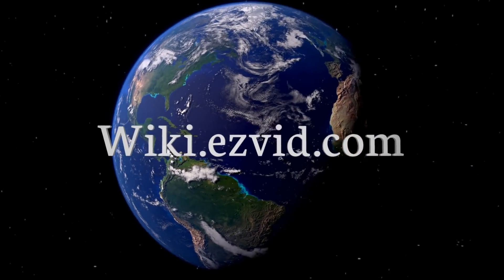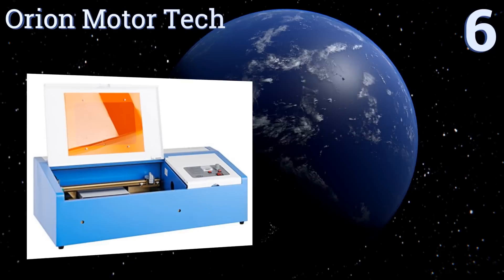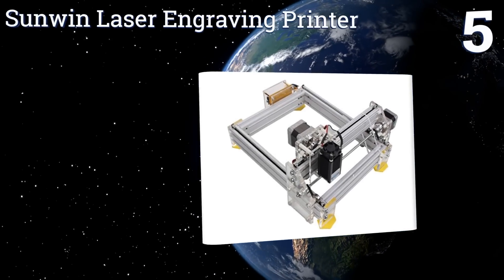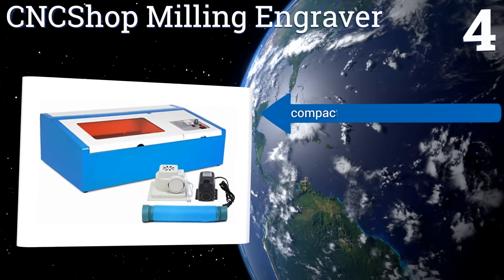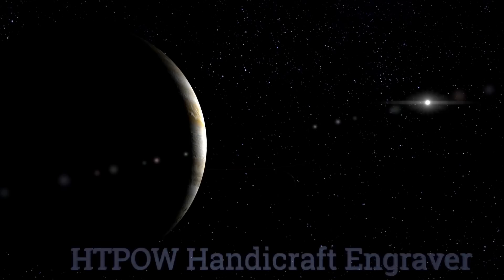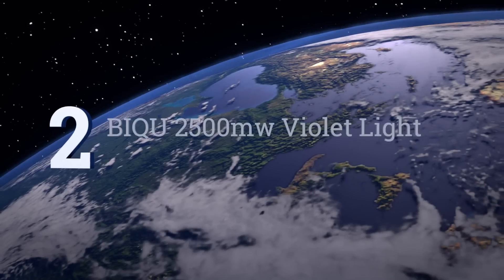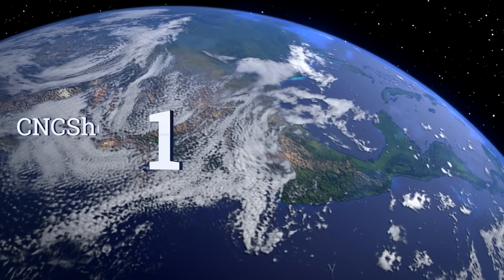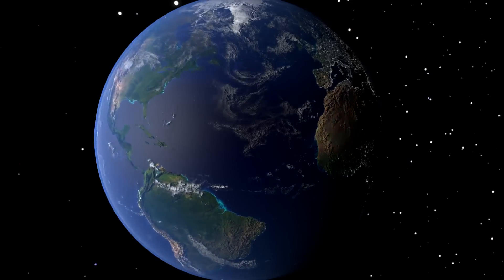6 Best Laser Engravers 2017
Laser engravers included in this wiki include the cncshop milling engraver, cncshop laser engraving machine, htpow handicraft engraver, orion motor tech, sunwin laser engraving printer, and biqu 2500mw violet light.